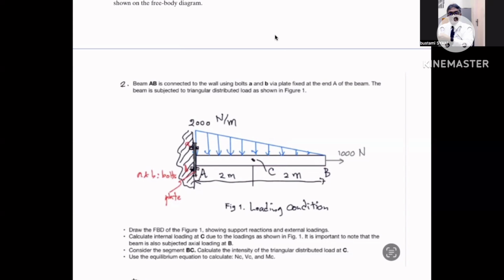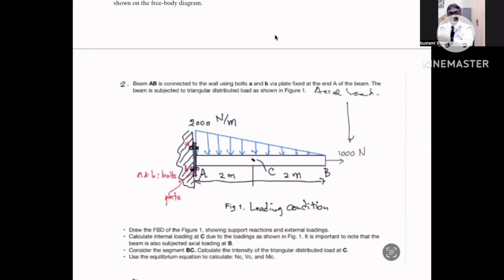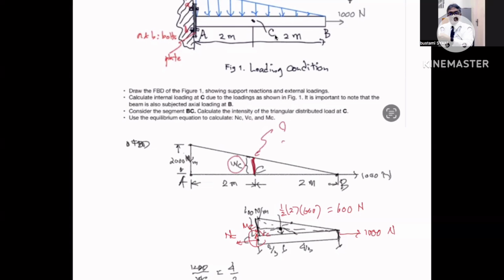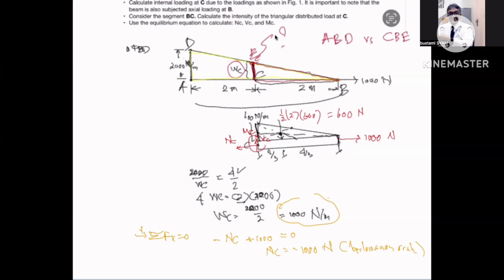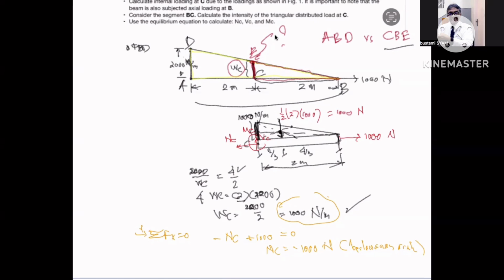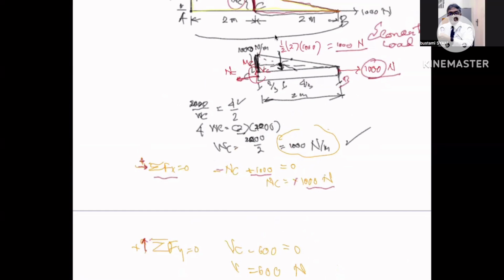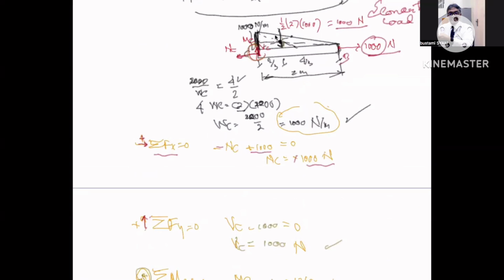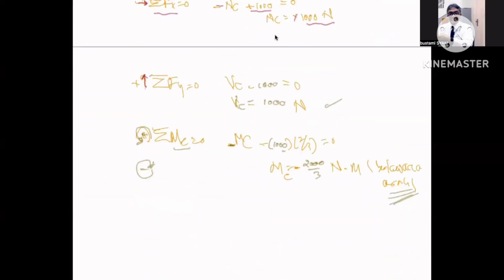FINAL EXAM SOLUTION ON ENGINEERING STATICS|Internal loading in a cantilever beam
FINAL EXAM SOLUTION ON ENGINEERING STATICS
Internal loading in a cantilever beam can be solved by:
. Identify all loadings and reactions
. Note the location to be considered
. Draw FBD
. Write dow the equations of equilibrium for loads in x and y directions and equation of moment